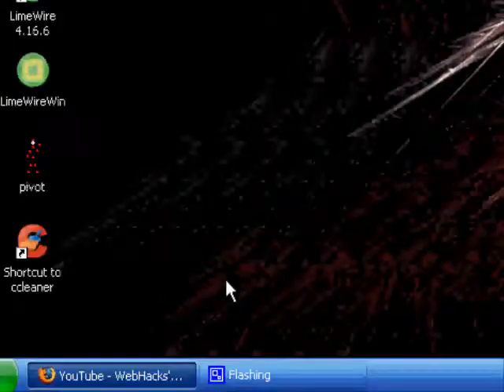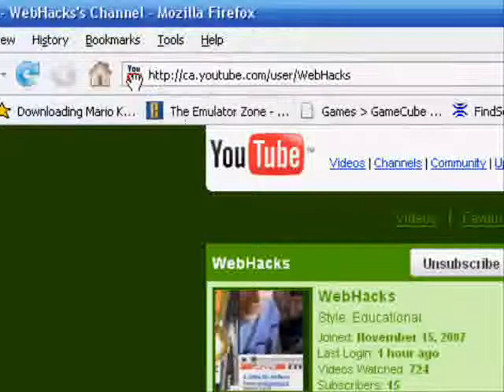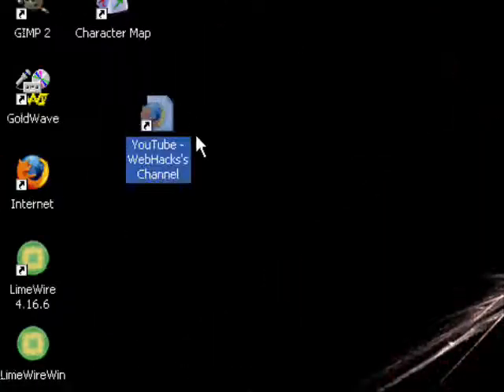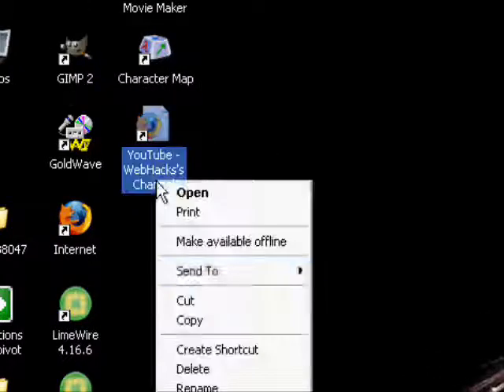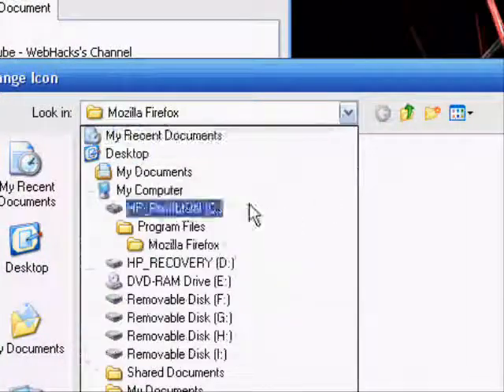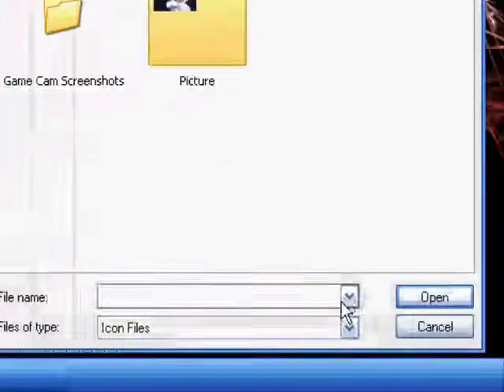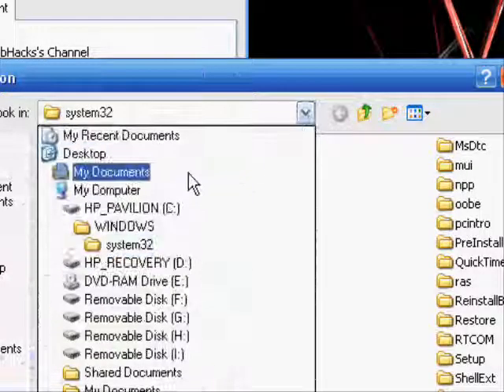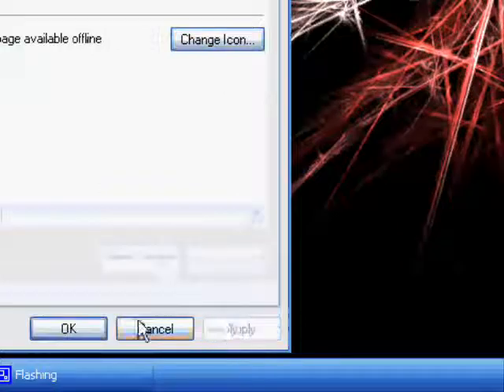how to create a short cut on your desktop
this is a tutorial on how to create a shortcut on your desktop. i mean from the inter net and then i show you how to make a dif picture on it